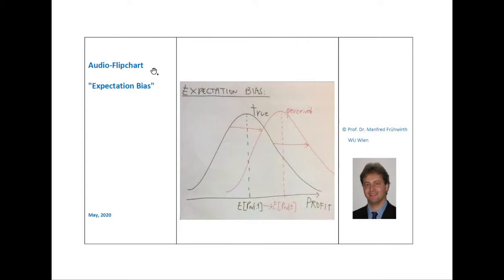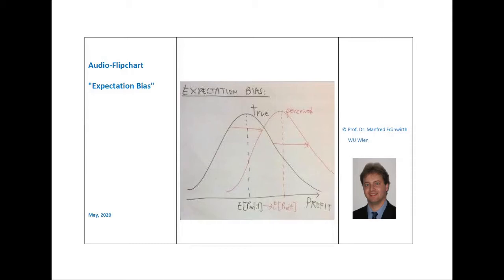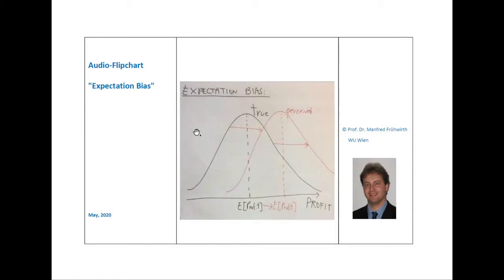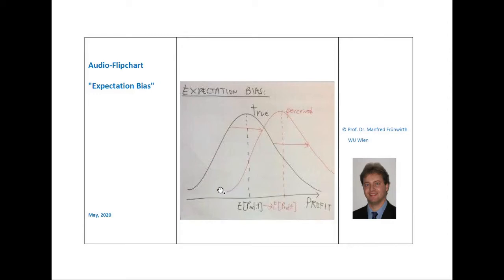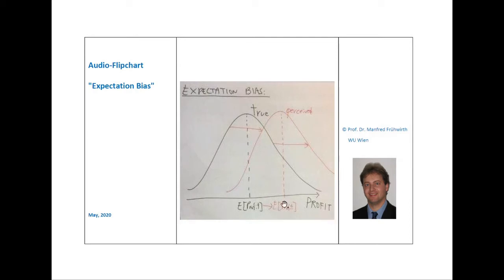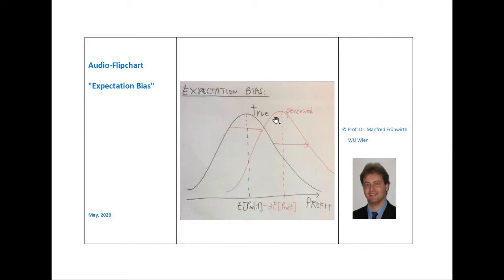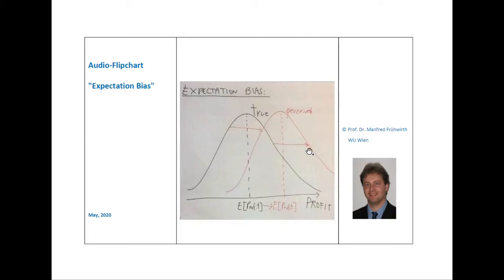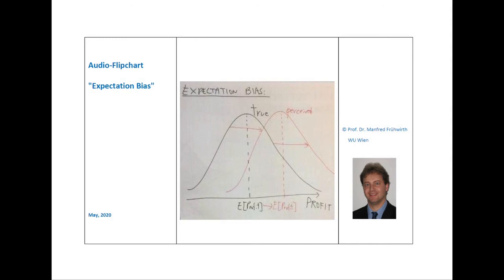Expectation Bias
This audio-flipchart shows how overconfidence (especially excessive optimism or the better-than-average effect) affects the perception of the expected value of a (random) variable. This is done graphically by means of probability density functions, economically and intuitively.

This video is part of my series of Behavioral Finance videos on Youtube. If you are happy with this video, I appreciate if you like it at Youtube or recommend it to your colleagues and friends. More details on Behavioral Finance and Behavioral Corporate Finance can be extracted from my book "Behavioral Corporate Finance – Grenzen der Rationalität in der Betrieblichen Finanzierung" (in German language).